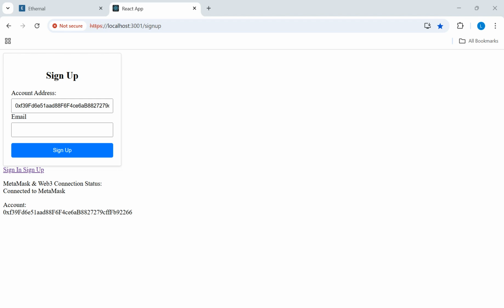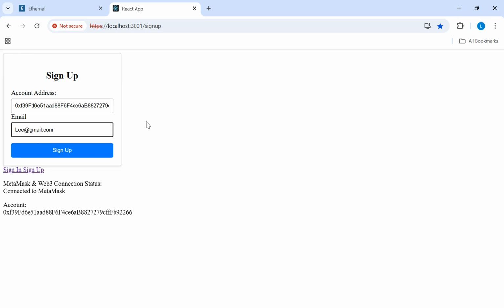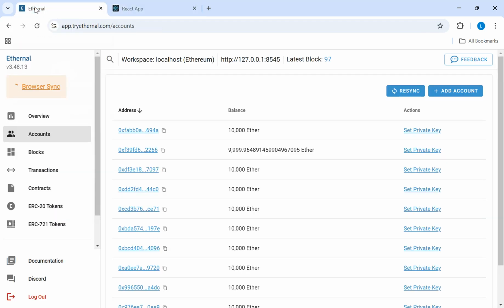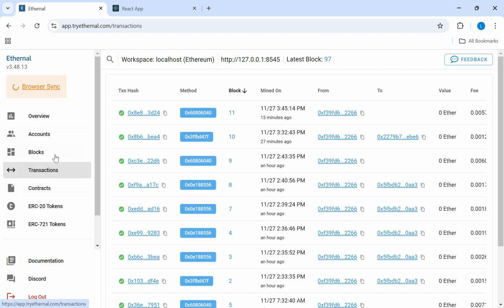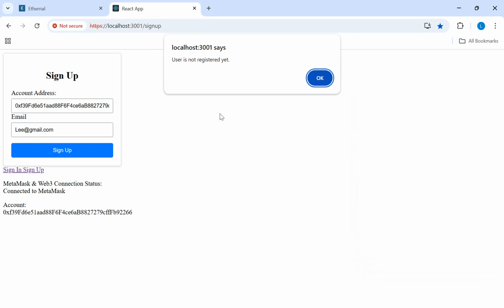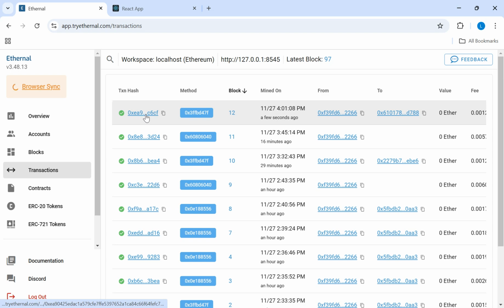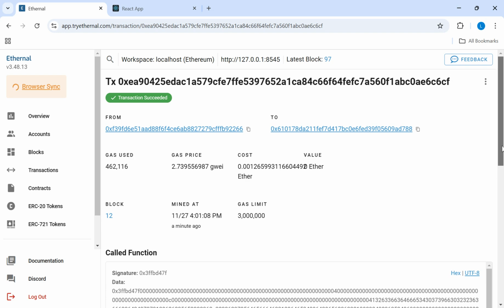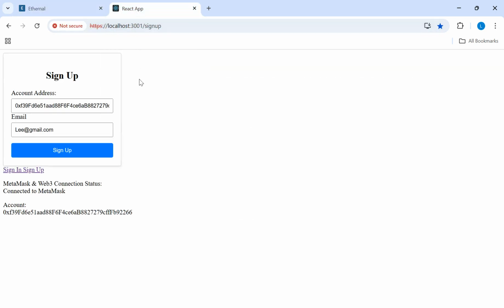CloudBloc Sign up with IdP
Steps followed by a user when they want to register with the identity provider.